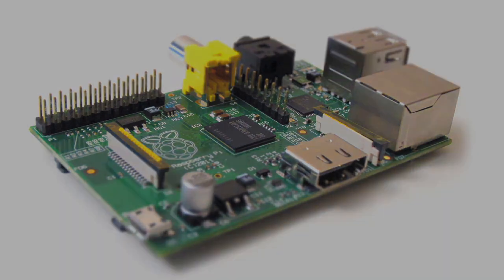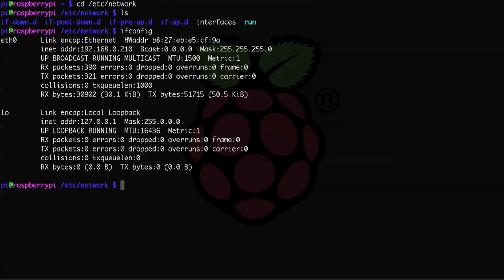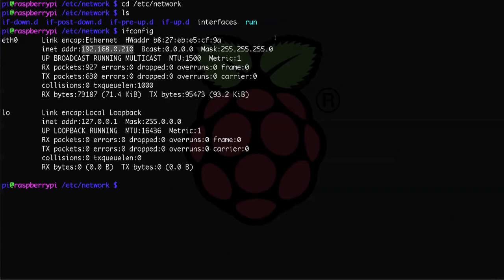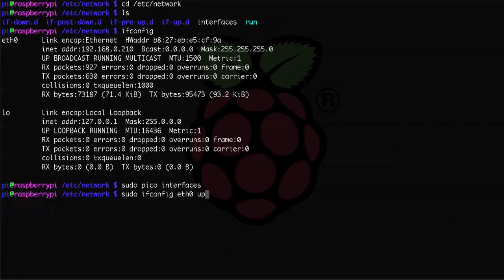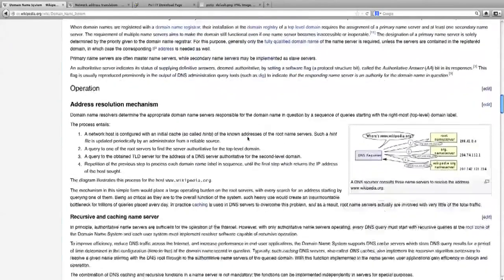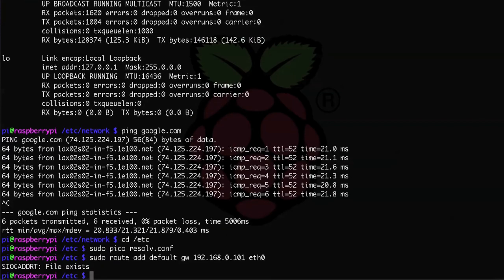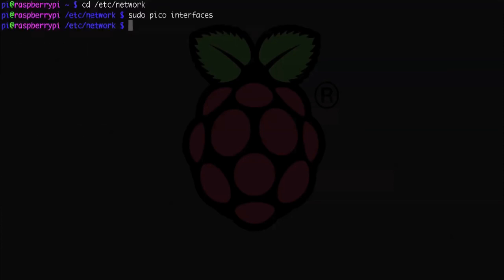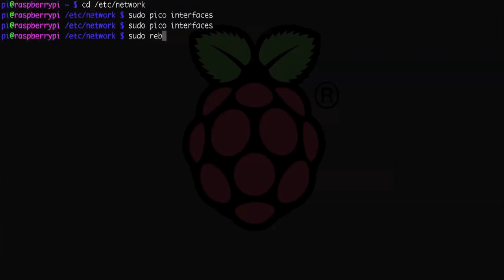Raspberry Pi Tutorial 14 Networking How to Configure a Static IP Address - Setup Wifio